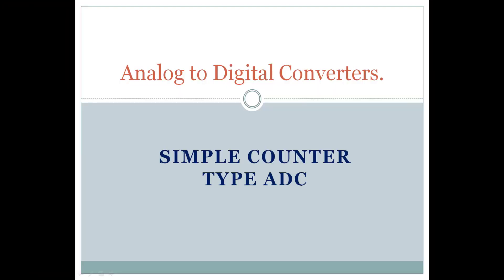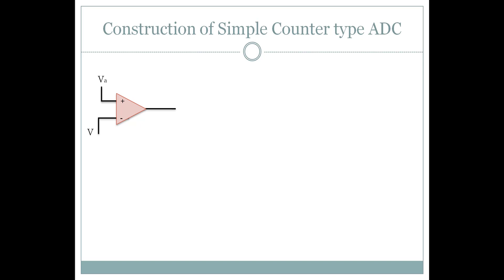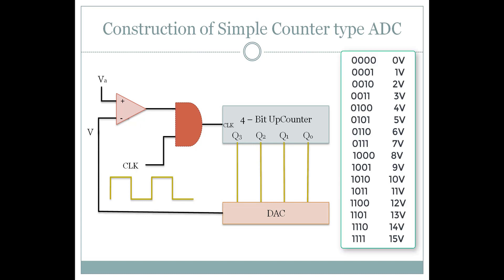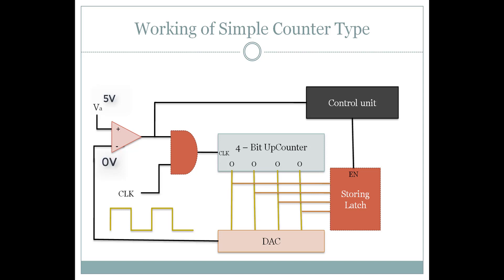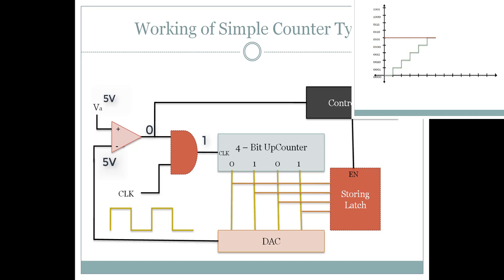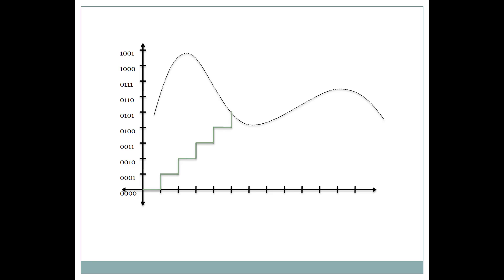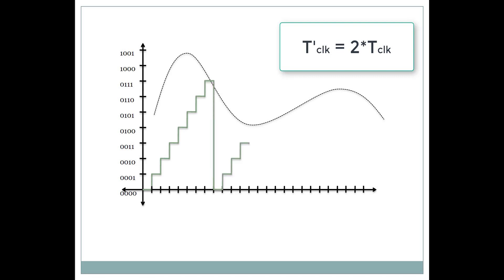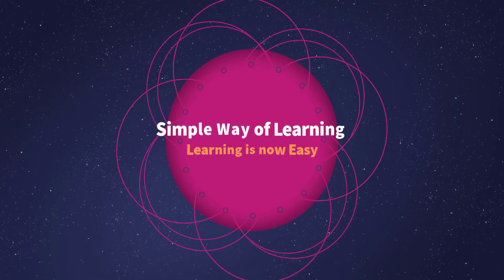Counter Type ADC | Types of Analog to Digital Converters| Simple Way of Learning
This video explains the construction and working of Simple Counter Type ADC with graphical representations.

 Positive Criticism is appreciated...

Thank You for your Support till now
Keep Sharing and Supporting us...